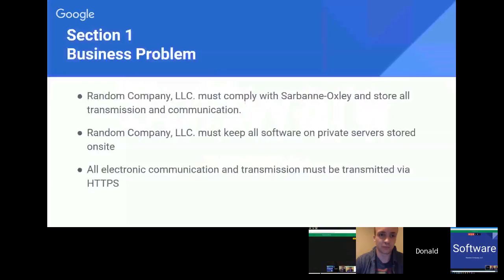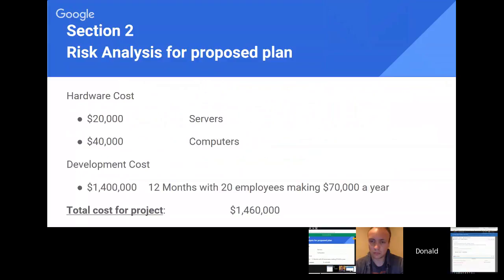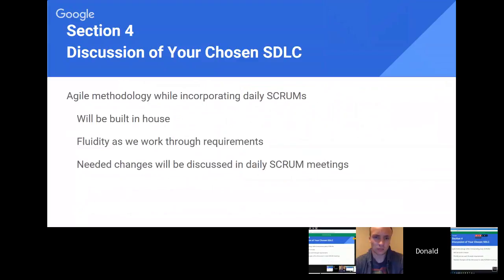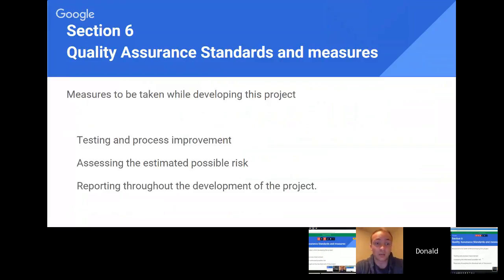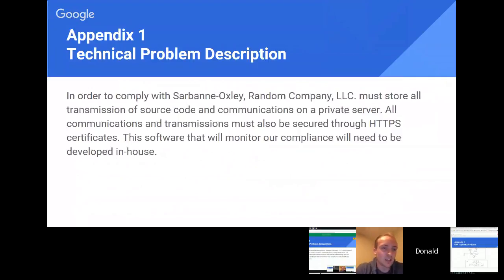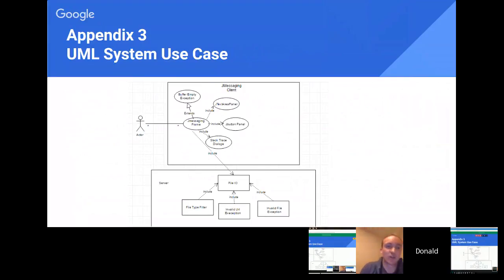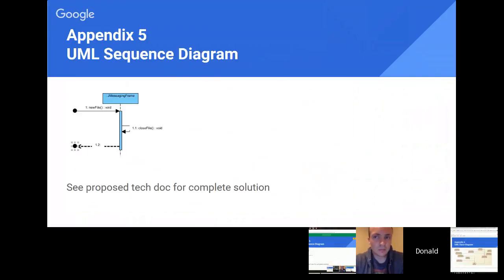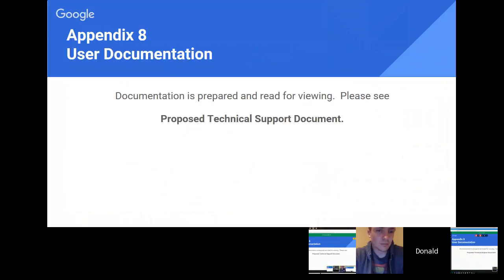CIT 262 Integration Project Presentation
Group names: Brian Flanders, Donald Nelson, Zane White, Stephen Laney